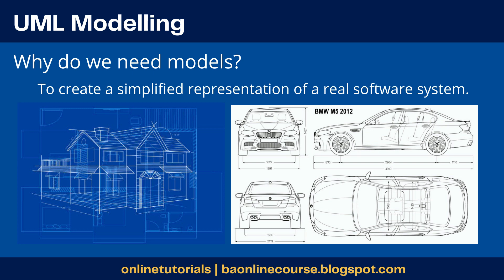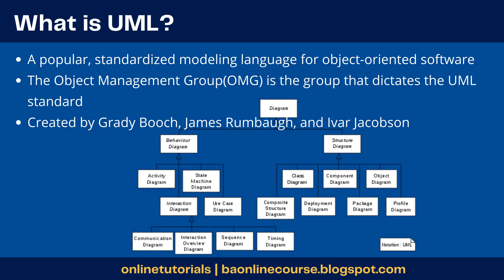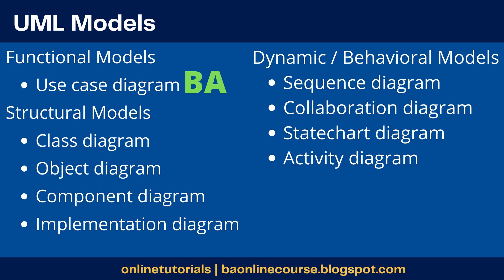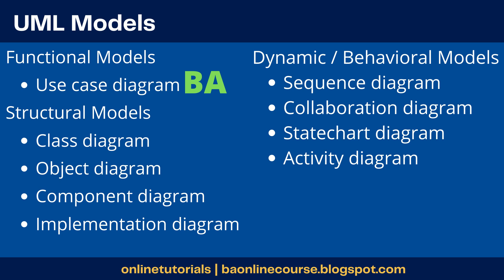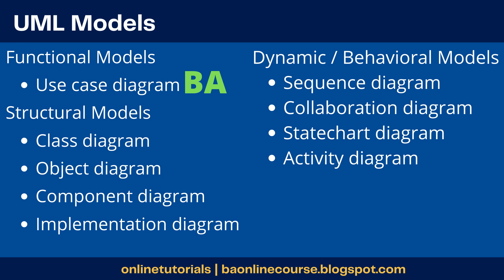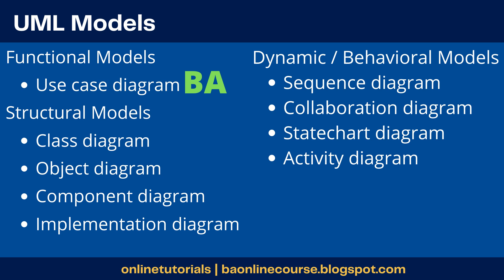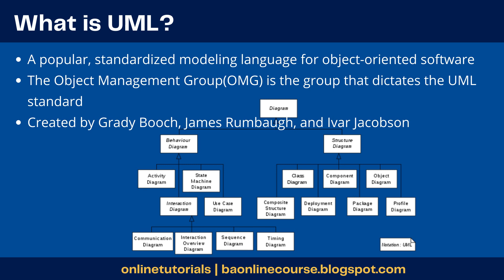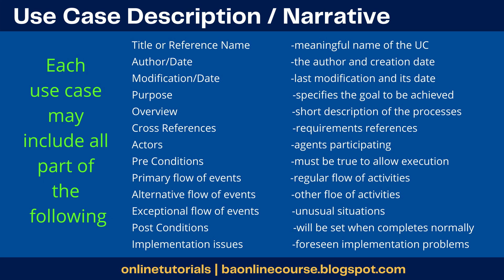UML Diagrams for IT Business Analysts | What is UML Diagram | UML Modelling | Use Case Description